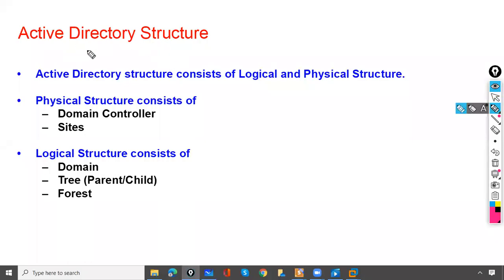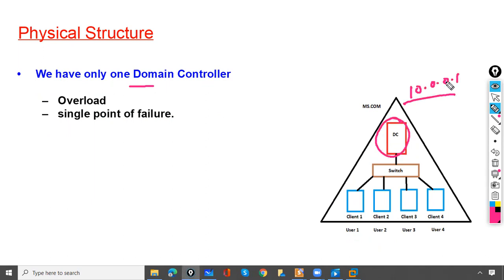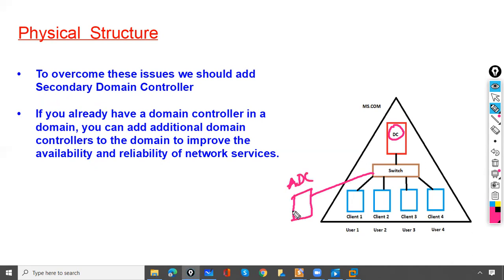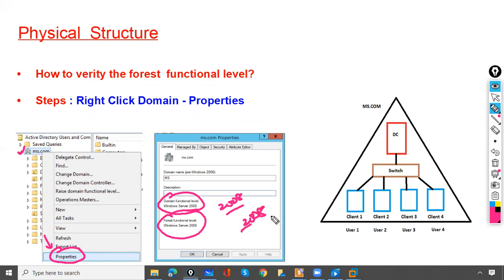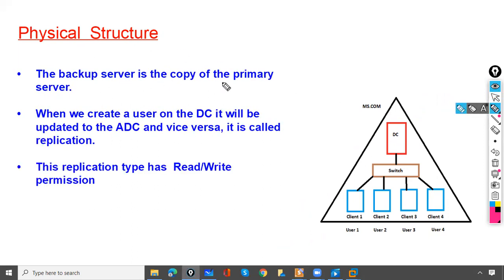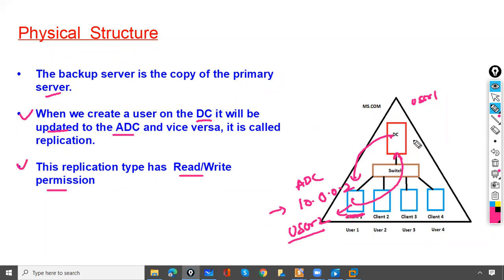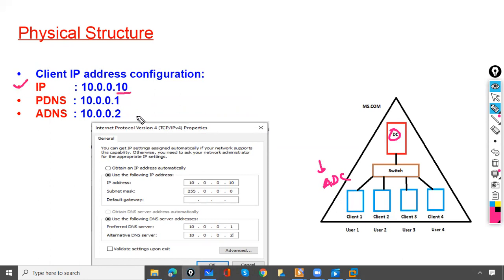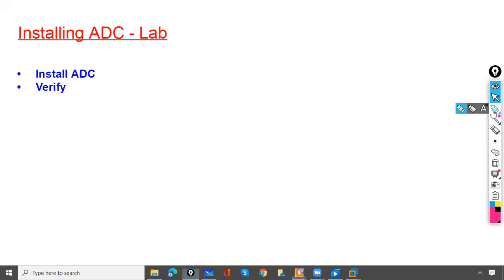Adding Additional Domain Controller (ADC) to an Existing Domain| Windows Server 2022: Theory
Adding Additional Domain Controller to an Existing Domain | Windows Server 2022

What is an Additional Domain Controller (ADC) In Window Server 2022 In 14 Minutes

Gain theoretical insights into the process of adding an Additional Domain Controller (ADC) to an existing domain in Windows Server 2022. This overview delves into the significance, considerations, and benefits of expanding your Active Directory environment with an ADC. Enhance your understanding of domain architecture in just a few minutes!

🚀 Ready to expand your domain knowledge? Watch the overview now! 💻📚